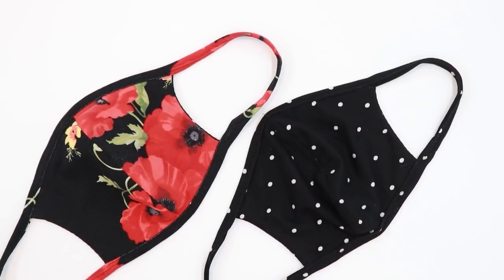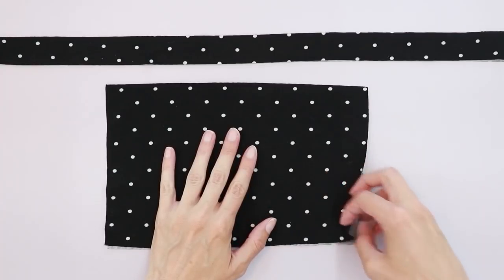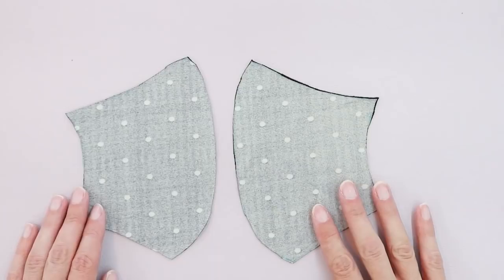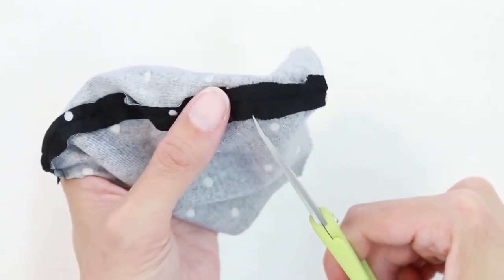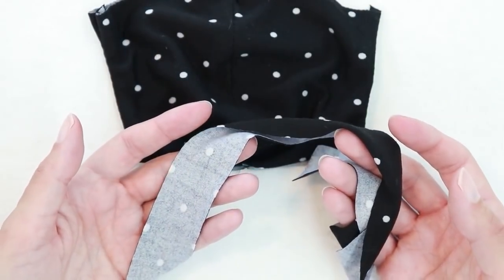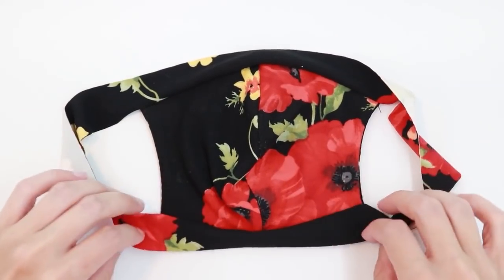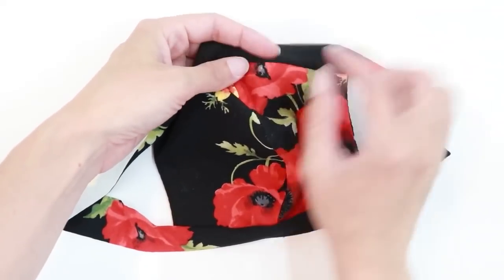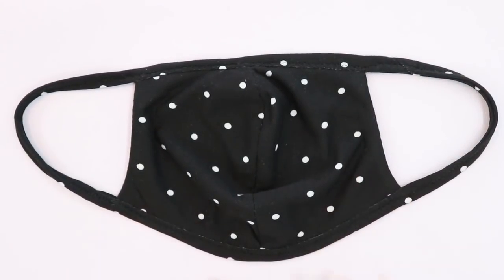Sew a Stretch Knit Fabric Face Mask: GREAT FIT! COMFORTABLE! FREE PATTERN in 5 SIZES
The fabric I used:
Floral -